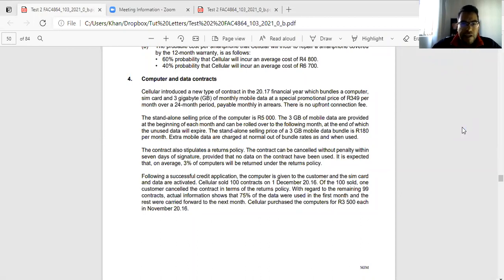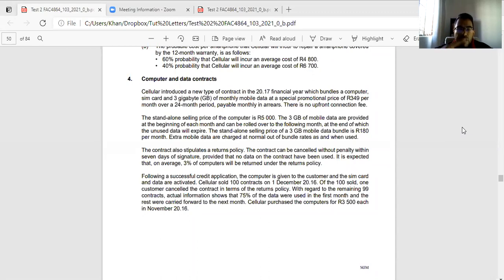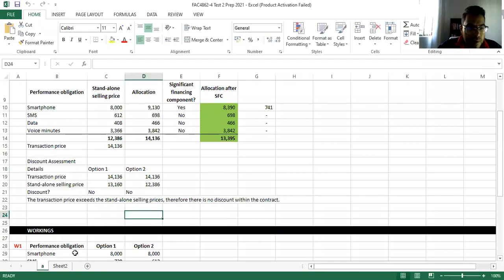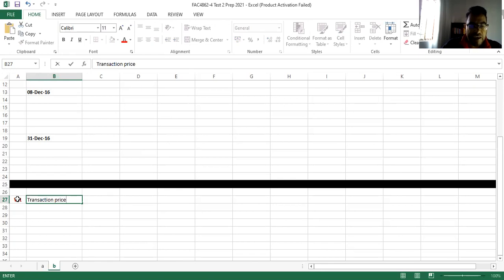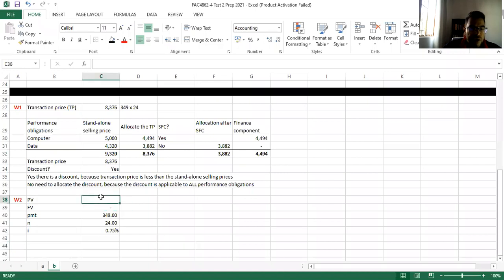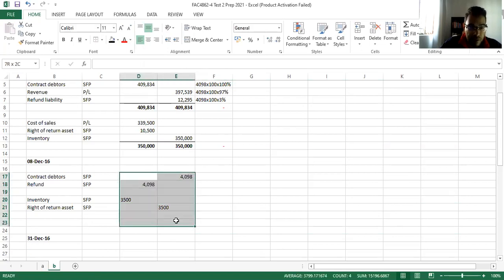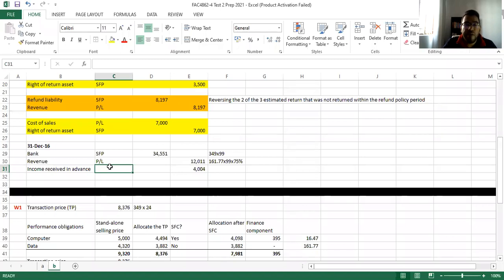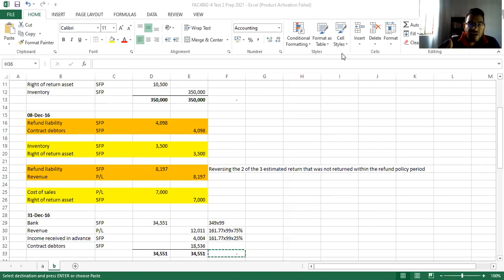FAC4862/4 Test 2 Prep | Session 2 of 2